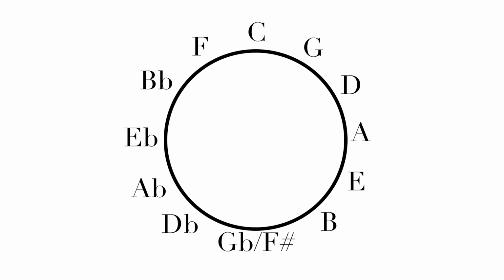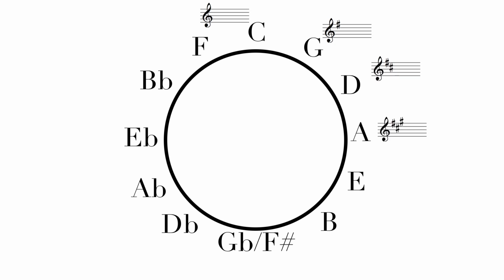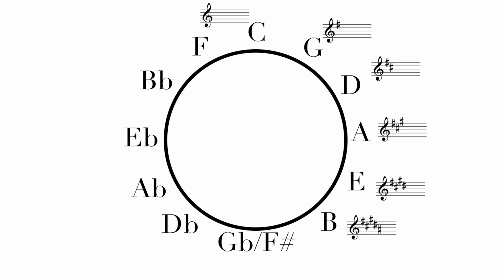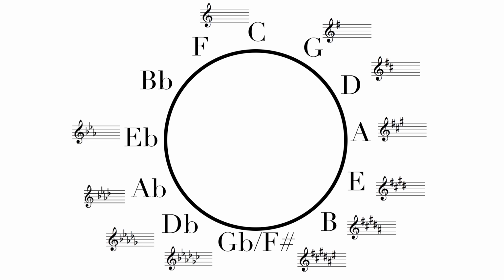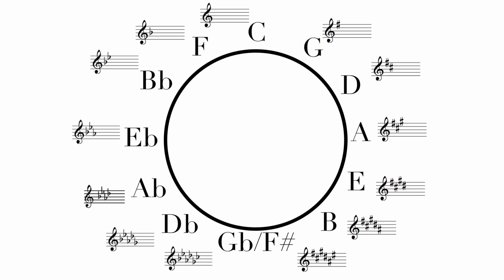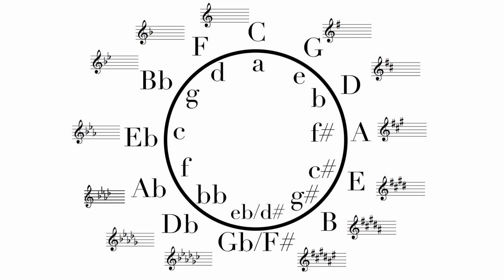How To Build the Circle of Fifths - TWO MINUTE MUSIC THEORY #18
Today we look at one of music's most useful resources - the circle of fifths, and how we can build it.

►► [FREE] Understanding Music Theory: Overcoming the Mental Blocks to Music Theory Fluency